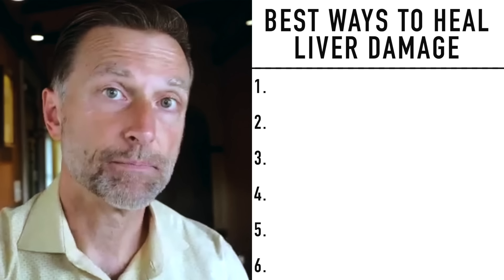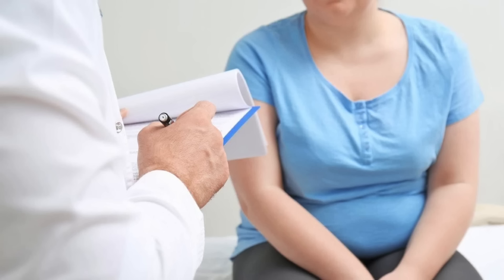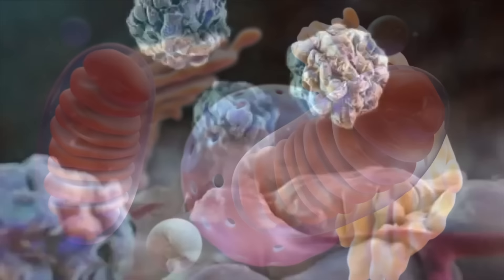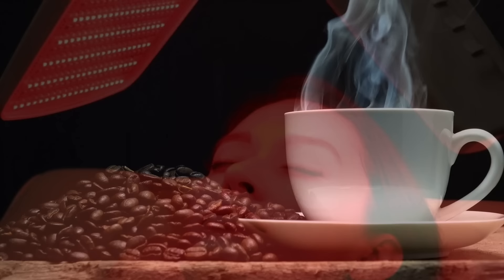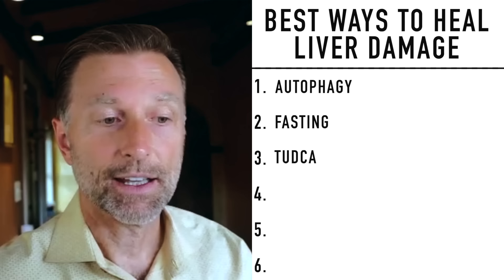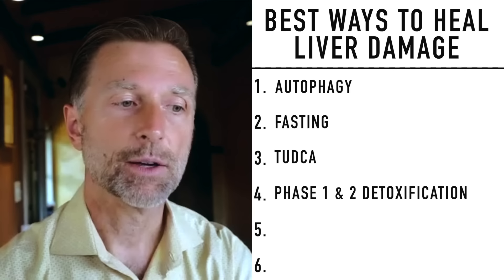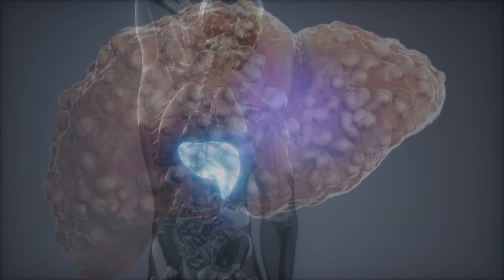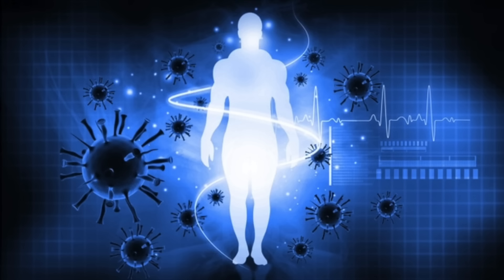The 6 Best Ways to Heal a Fatty Liver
Find out the best things to do for a fatty liver and advanced liver disease.

0:00 The best ways to heal a fatty liver
0:10 Understanding liver damage and fatty liver disease
1:56 The best things to do for advanced liver disease
10:00 Learn how to do fasting!

Let’s talk about the best natural things to do for advanced liver disease. The liver goes through stages, which may start with inflammation, develop into a fatty liver, and then turn into cirrhosis (scar tissue).

On average, it takes about ten years to go from having a fatty liver to having cirrhosis. In many cases, during that process, there are no symptoms of a liver problem.

However, the liver is very robust. It’s one of the only organs that can completely regenerate. But, there is a point of no return. So, it’s crucial to act now if you're trying to reverse fatty liver disease.

The best things to do for advanced liver disease:
1. Get into autophagy
2. Start fasting
3. Take TUDCA
4. Trigger phase 1 and phase 2 detoxification
5. Consume milk thistle
6. Take tocotrienols

I hope this helps increase your awareness of the best things to do for a fatty liver and advanced liver disease.